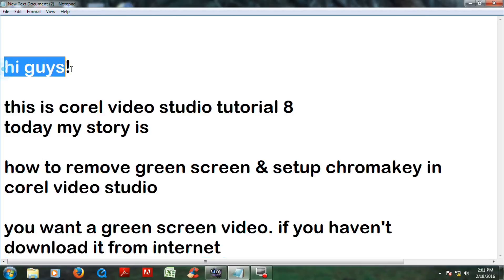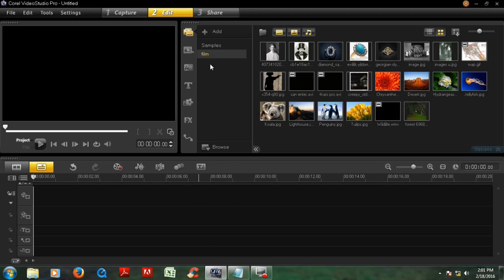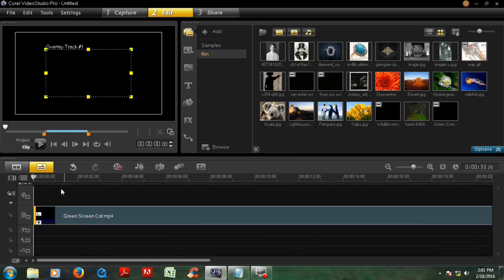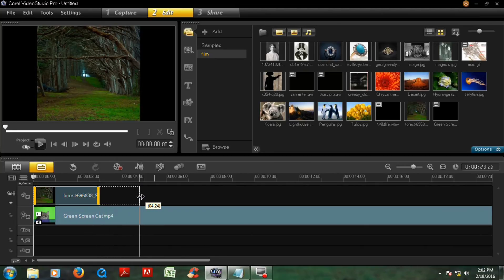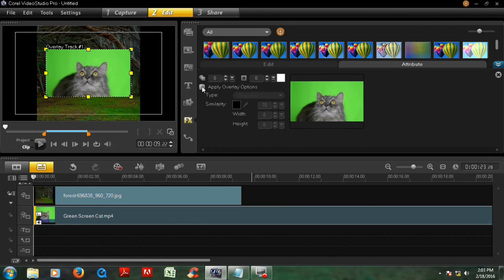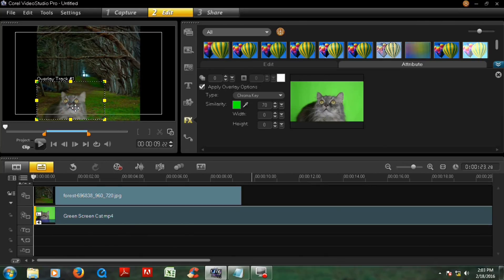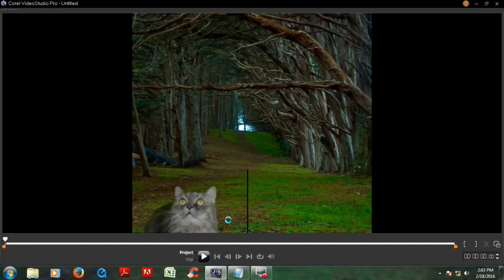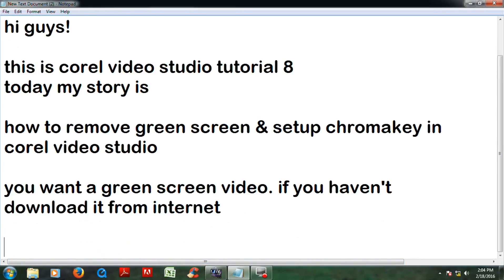how to setup chromakey in video studio-tutorial 8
this video tutorial describes how to remove green screen of a video and setup chromakey using corel video studio pro x6